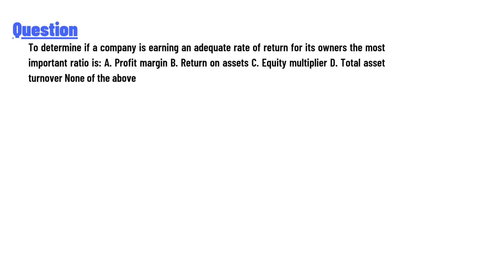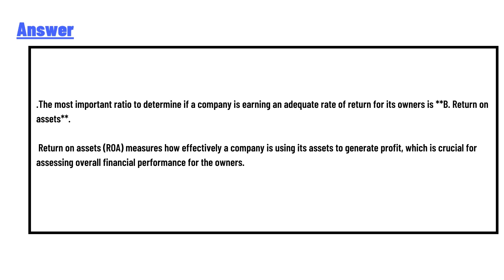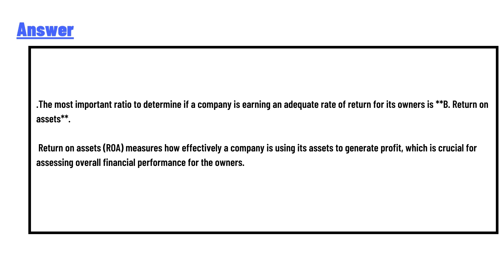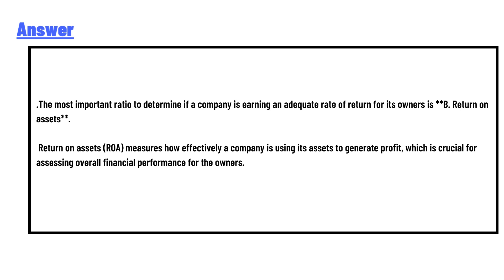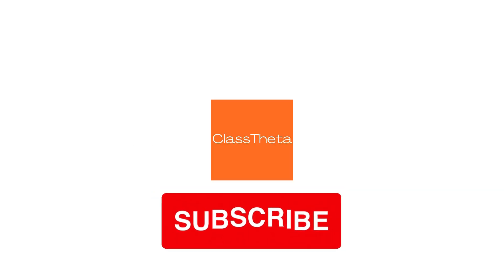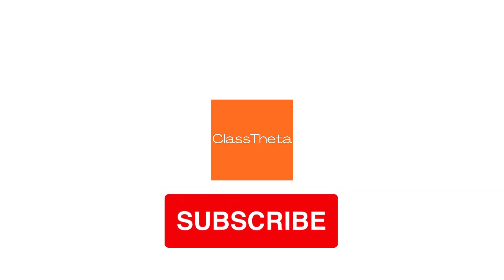To determine if a company is earning an adequate rate of return for its owners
To determine if a company is earning an adequate rate of return for its owners the most important ratio is: A. Profit margin B. Return on assets C. Equity multiplier D. Total asset turnover None of the above